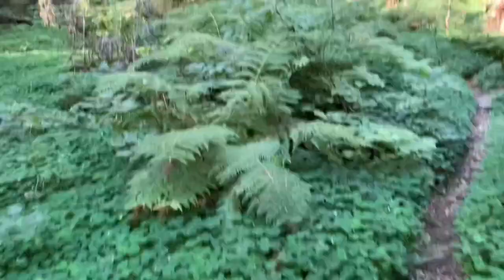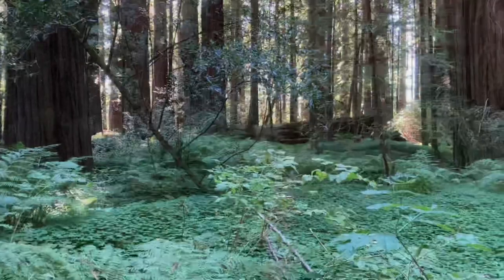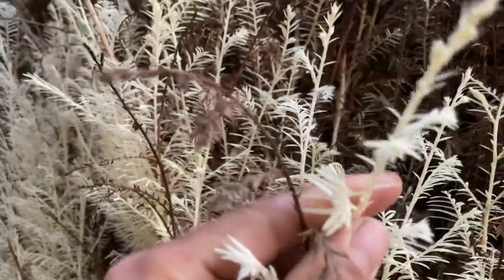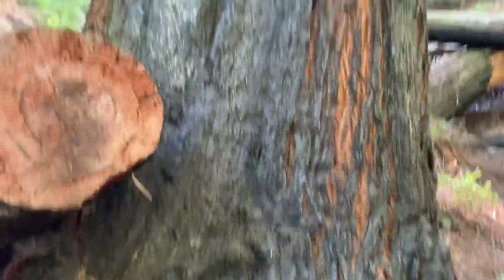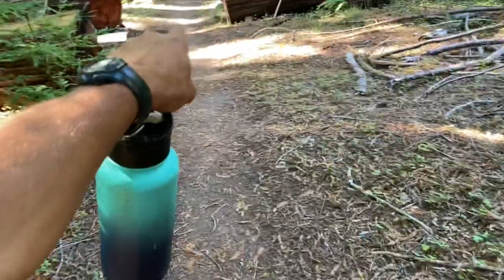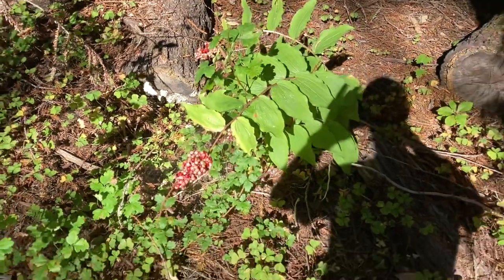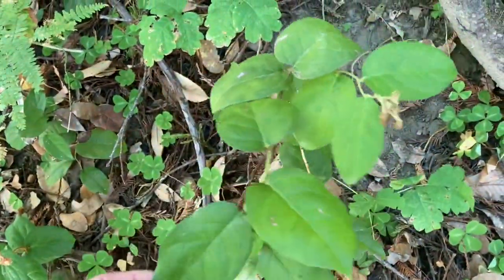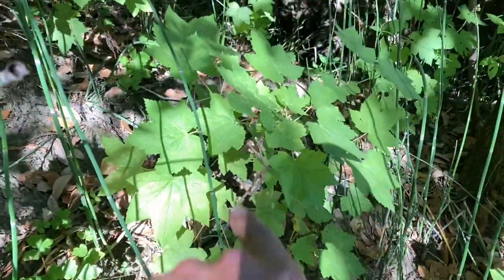CGS Hawk - Exploring the Redwoods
Found some landing spots on the river and walked up into the Redwoods for some exploring and happened to find an albino Redwood! Plus some local edible flora and some not so much. The carpets of redwood sorrel are just incredible. Humboldt Redwoods State Park and Redwood National Park together make up the vast majority of the last remaining 5% of old growth redwood forests down from the original 2 million plus acres that once stood. Just walking through these remaining small groves makes one wonder what this place used to look like and what a sight that would of been to behold. These are truly living treasures that deserve respect and protection. So if or when you visit someday please be respectful and don’t carve your initials into the trees, take your trash with you and for God’s sake please bury your T. P. if you have to go in the woods. No one wants to see that! Thank you and enjoy.